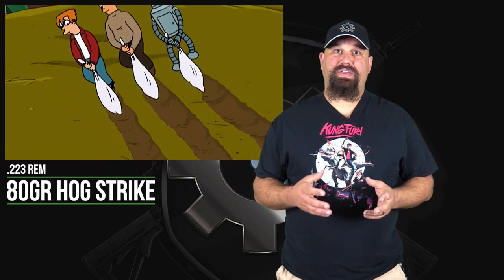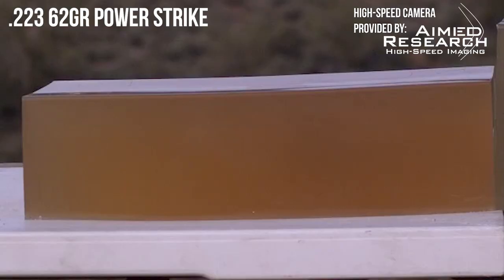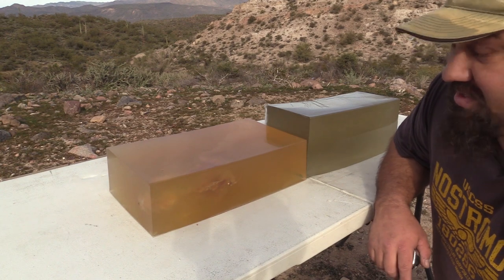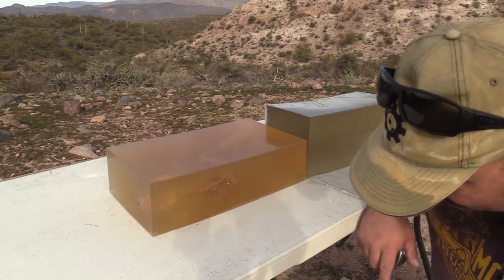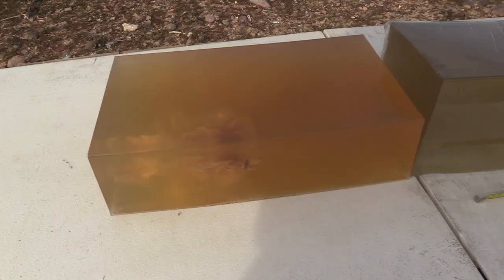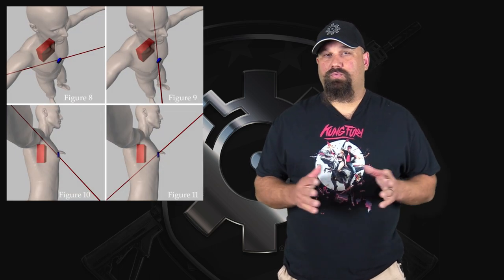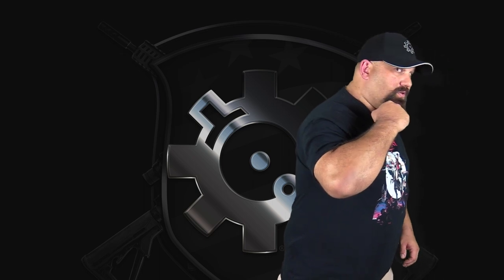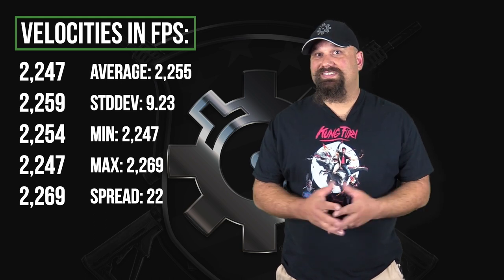Lipstick On A Pig or Hog Wild? 5.56mm 80gr Hog Strike Gel Test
The 5.56x45mm 80gr Hog Strike from Allegiance Ammunition is a novel design with a sintered metal core. In this video, we shoot it into 10% calibrated ordnance gelatin to assess terminal effect.

Penetration: 8.2"
Retained weight: 11.2gr
Neck: 0"
TSC: 3" x 8"

Velocities in fps:
2,247
2,259
2,254
2,247
2,269
Average: 2,255
StdDev: 9.23
Min: 2,247
Max: 2,269
Spread: 22